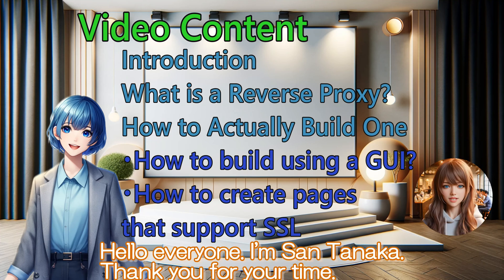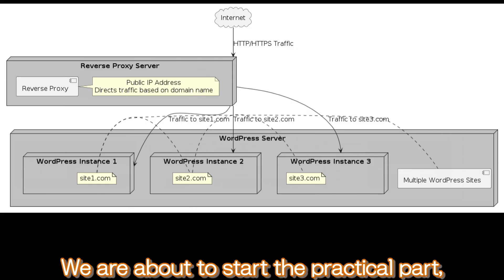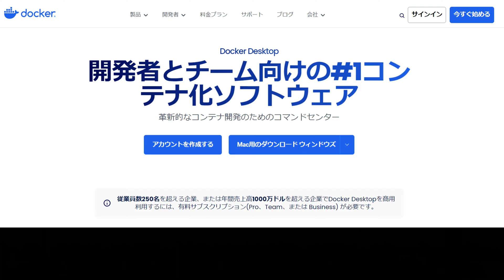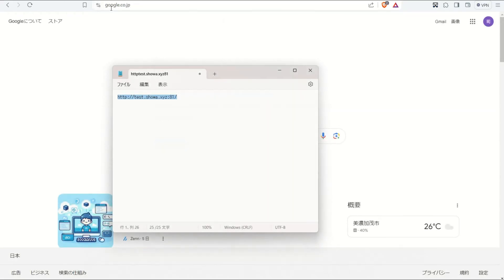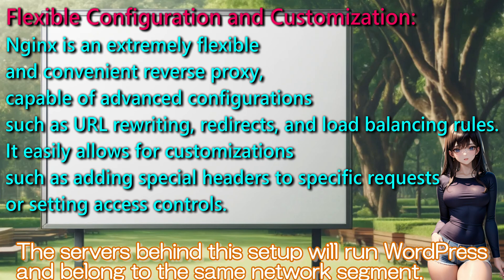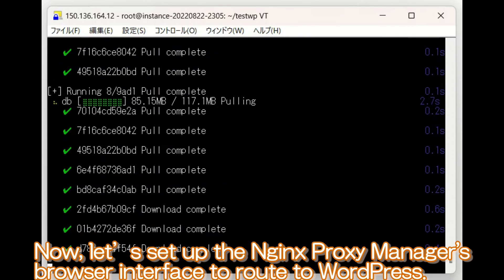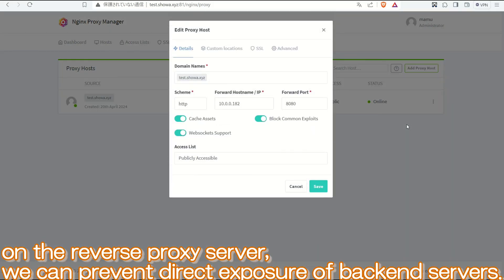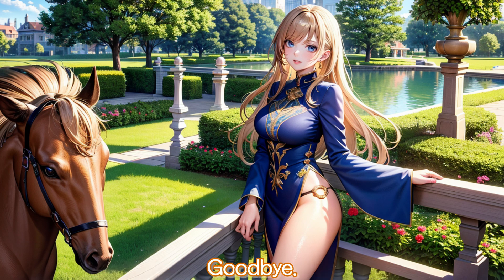Mastering Reverse Proxies: Secure and Optimize Your Web Infrastructure with Nginx Proxy Manager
In this tutorial, we explore the concept and practical applications of reverse proxies, with a focus on setting up and managing SSL certificates to enhance web server security and performance. Using the Nginx Proxy Manager, we demonstrate how to efficiently manage traffic, secure backend communications, and simplify network management through centralized configurations.

Key Highlights:

Understanding Reverse Proxies: What they are and why they are essential for modern web infrastructure.
SSL Certificate Management: How to centralize SSL/TLS certificates on a reverse proxy to avoid exposing backend servers directly.
Performance Optimization: How load balancing through a reverse proxy can distribute traffic evenly and improve server response times.
Security Enhancements: Using reverse proxies to enhance security by filtering malicious requests and managing encrypted traffic.
Easy Configuration: Demonstrating how to use Nginx Proxy Manager for a user-friendly web-based interface that simplifies complex configurations.
This video is beneficial for IT professionals, network administrators, and anyone interested in web security and infrastructure. Learn how to set up a reverse proxy to create a more secure and efficient web environment.